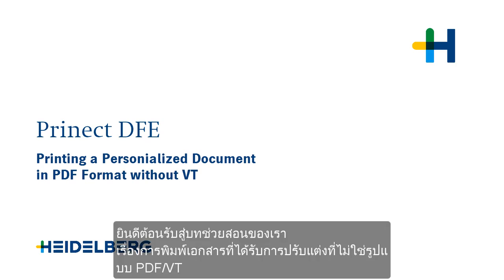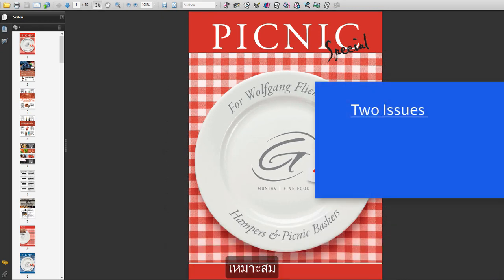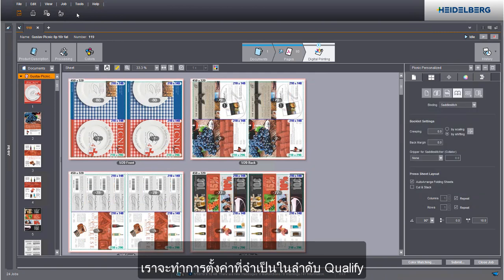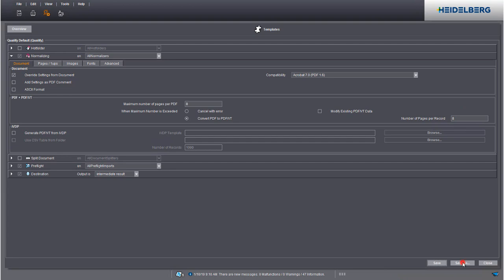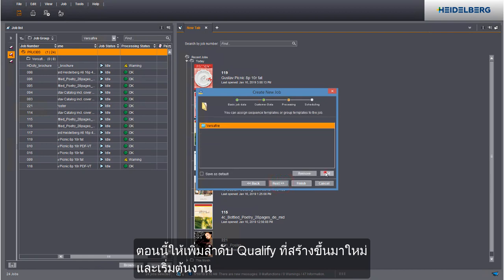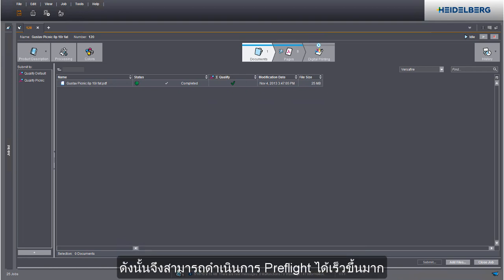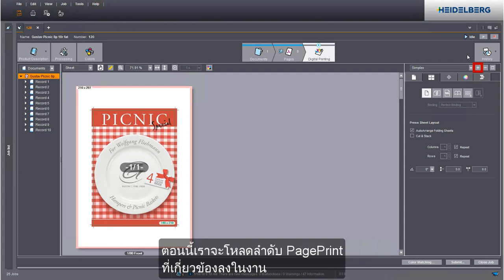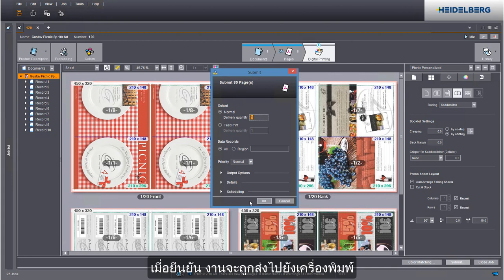งานที่ได้รับการปรับแต่งที่ไม่มี PDF-VT ด้วย Prinect DFE.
บทช่วยสอนการพิมพ์งานที่ได้รับการปรับแต่งที่ไม่มี PDF-VT ด้วย Prinect Digital Frontend,